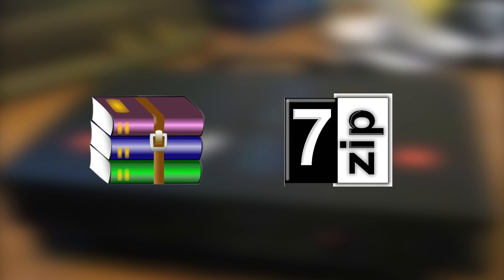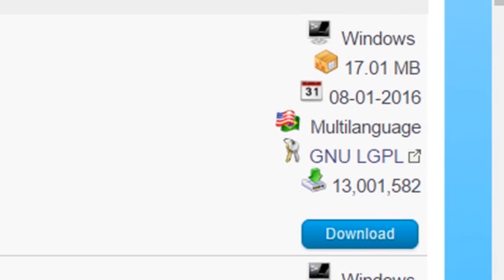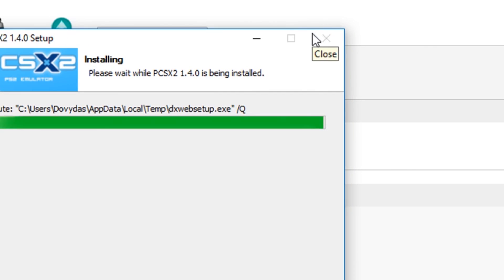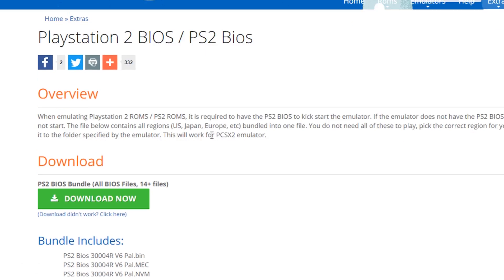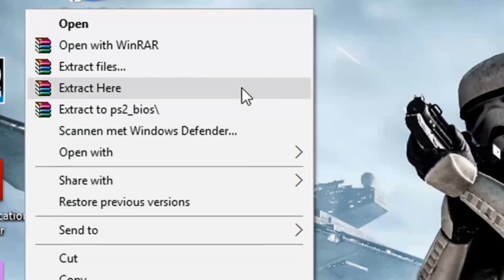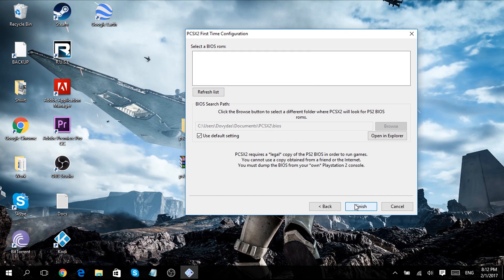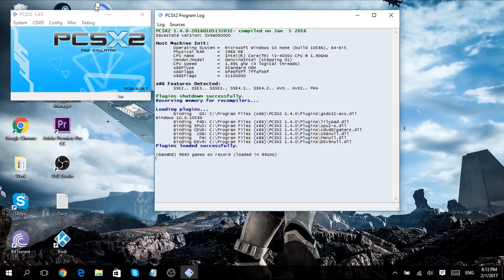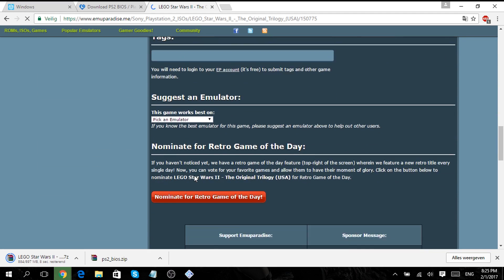How to install PCSX2! [Playstation 2 Emulator]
Hey guys!

2. BIOS (Updated 31st of August 2018)
RENAME THE .IP FILE INTO A .ZIP FILE, THEN FOLLOW STEPS IN THE VIDEO!
3. GAMES: (ISO'S) : Coolrom.com

KEEP IN MIND TO EXTRACT YOUR DOWNLOADED GAMES!!
this  way pcsx2 can locate your game.
If you want to play your game you click system , and boot CDVD Fast.